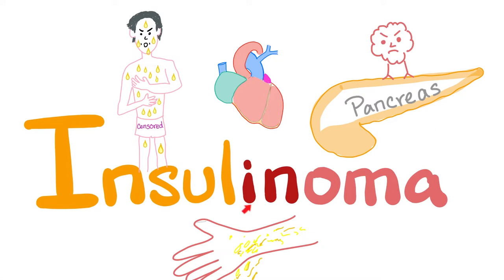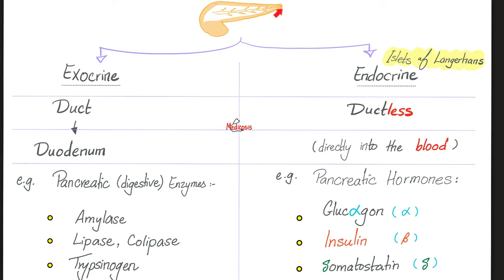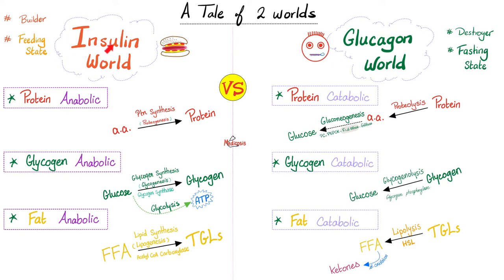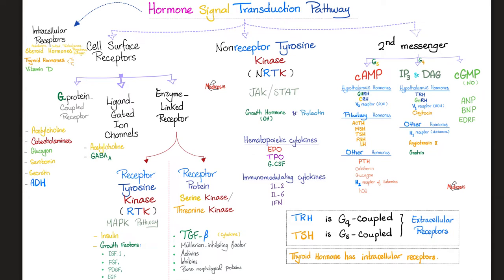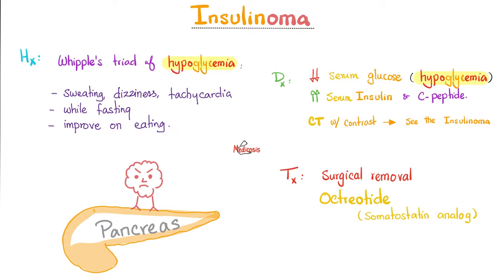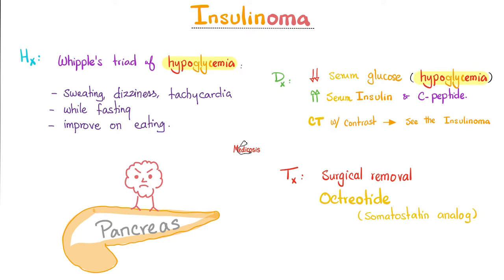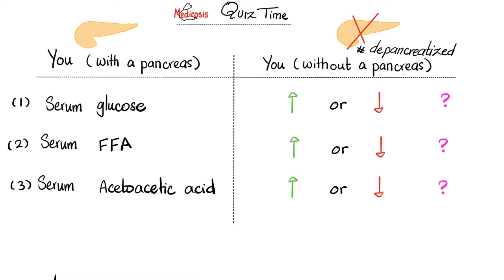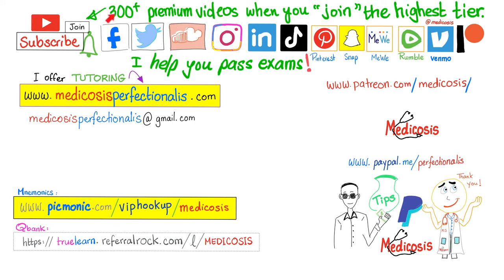Insulinoma - Insulin-secreting tumor - Endocrine Pathology - Clinical Biochemistry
Insulinoma is an islet-cell tumor of the pancreas that secretes too much insulin hormone leading to low blood sugar (hypoglycemia)…Is it pancreatic cancer? What is the Whipple triad? What’s the Whipple procedure? Endocrine system, pancreas, endocrine pancreas, exocrine pancreas, amylase, lipase, carboxypeptidase, trypsin, chymotrypsin, insulin, glucagon, somatostatin, amylin, pancreatic polypeptide, alpha cell, beta cell, delta cell, PP cell, GLP-1, glycogen, glucose, sugar, carbohydrate, sweating, pancreatic cancer, whipple triad of hypoglycemia, insulin, c-peptide, octreotide, fasting hypoglycemia, metabolism, diet, nutrition, dermatitis, hyperglycemia, glossitis, stomatitis, anemia, diabetes mellitus, pro-insulin. Lectures for medical, and nursing.